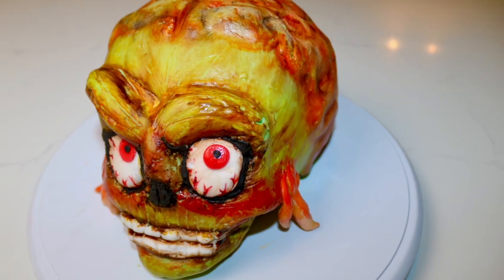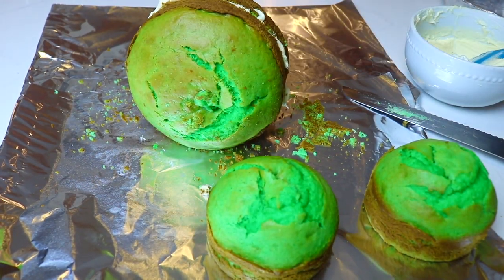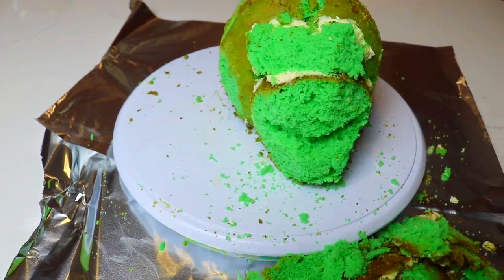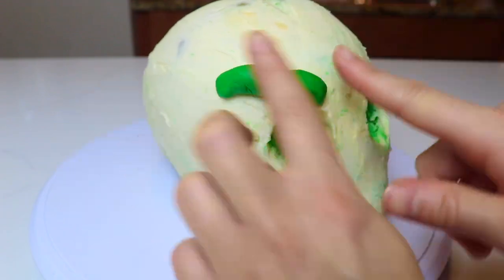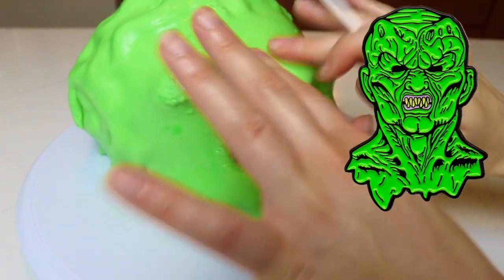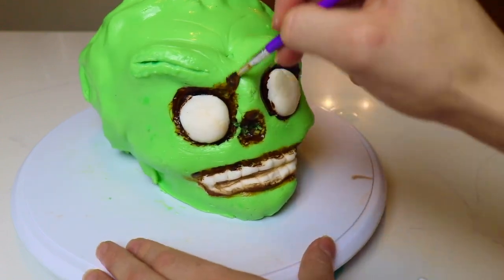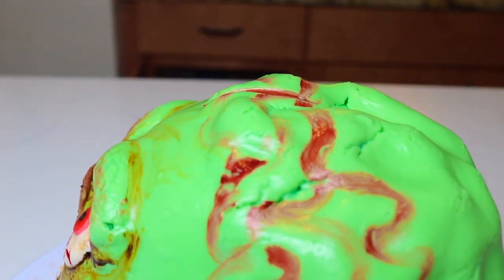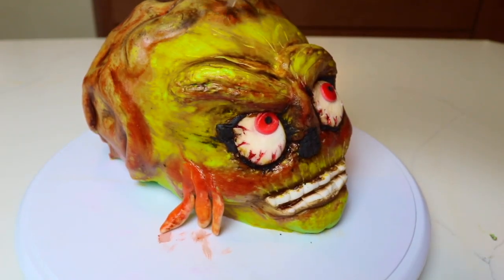Mars Attacks Cake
Back to the 90's with this Mars Attacks Martian Sci-Fi cake!
If your a 90's baby then you must know the 1996 Sci-Fi Parody film Mars Attacks! Who can forget these creepy little Martians?